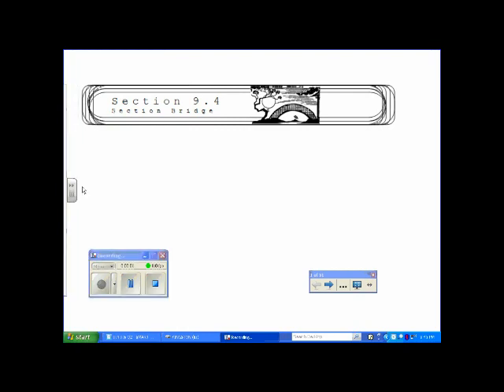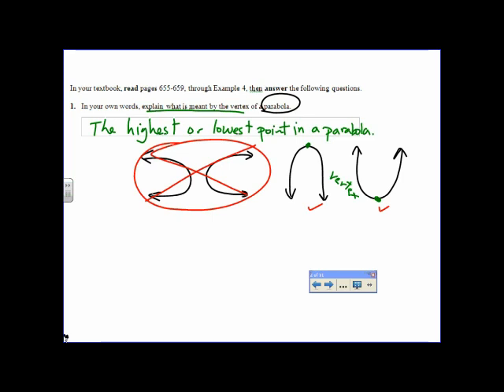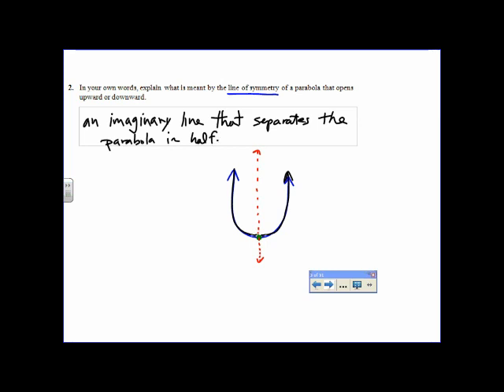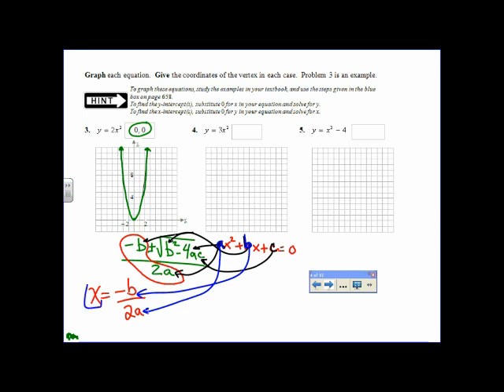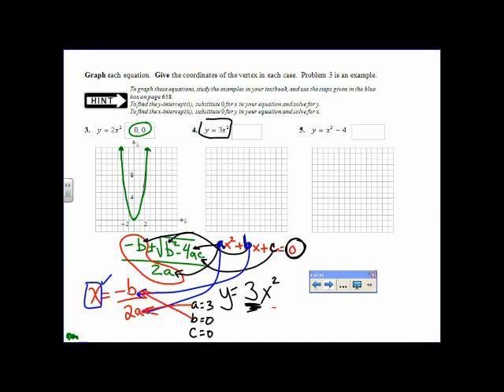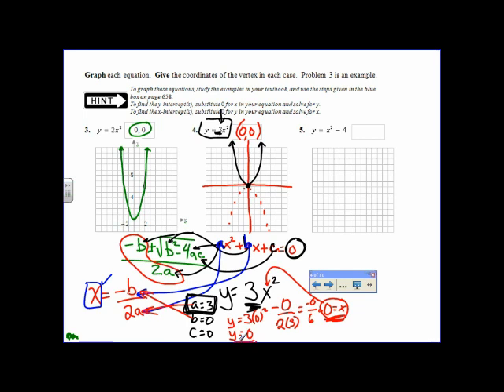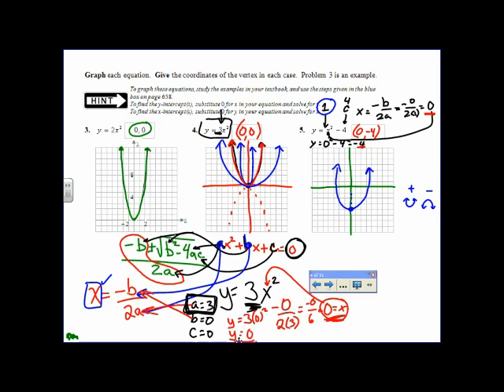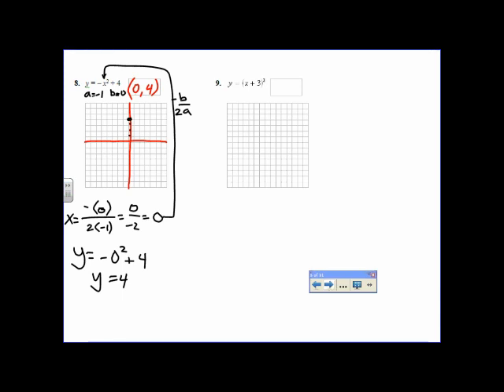Alg 1B 9.4 part 1.qt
Part 1 of 2 of Section 9.4 of Algebra 1B.  Unit 10